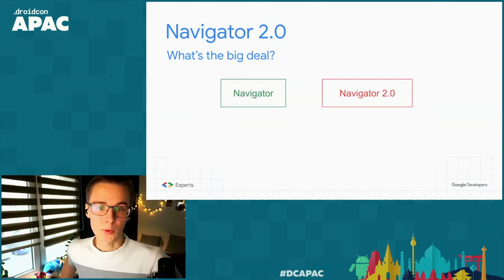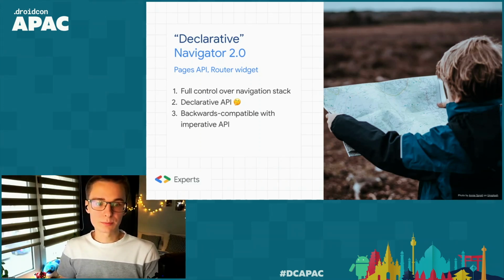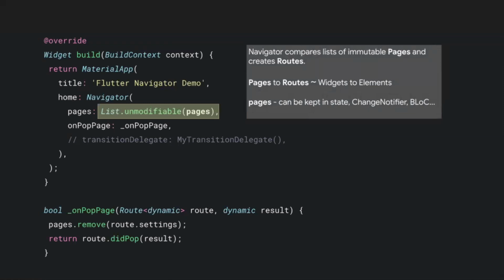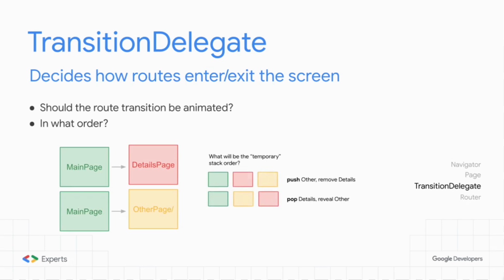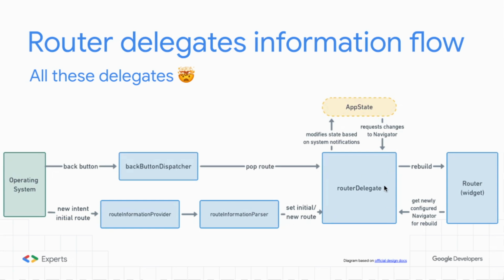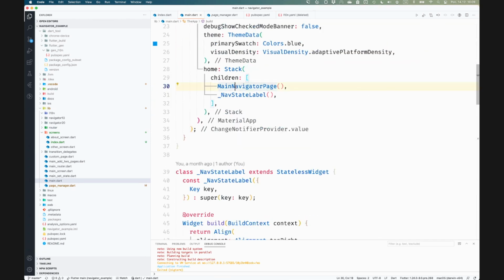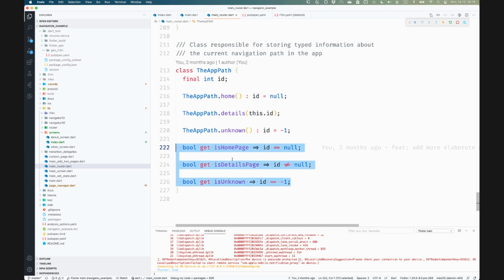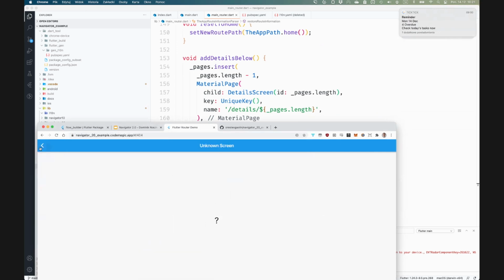Understanding Navigator 2.0 in Flutter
Speakers: Dominik Roszkowski

One of the major refactors in Flutter SDK in 2020 was introduction of Navigator 2.0. New API brings declarative navigation and opens a lot of possibilities for customization. Even though it's not widely available, we can already use some parts of it in the stable channel of Flutter SDK. Learn why and how to use new Pages API and how to transition from current imperative navigation system to brand new declarative realm. You'll learn about the brand new Router widget and how to handle hardware interaction in your Flutter app.